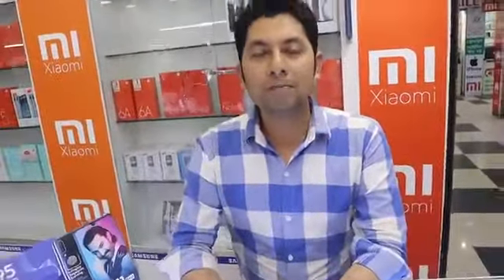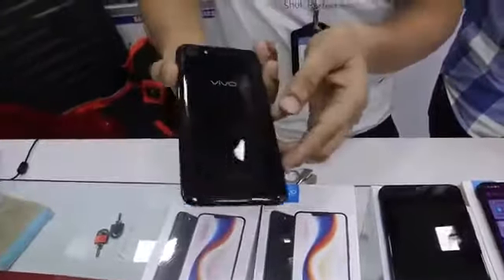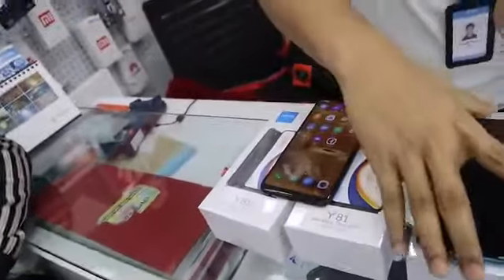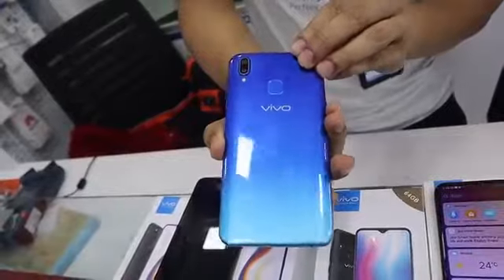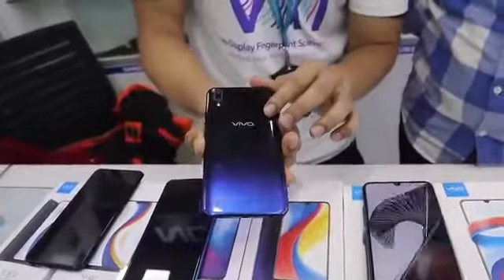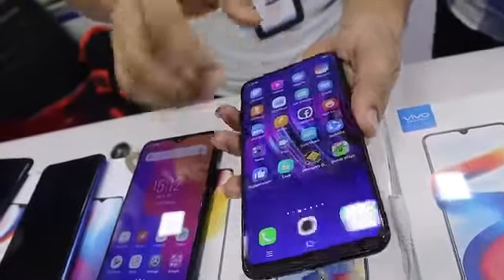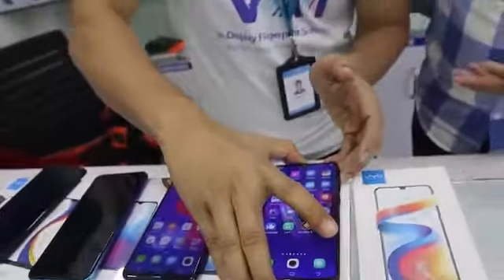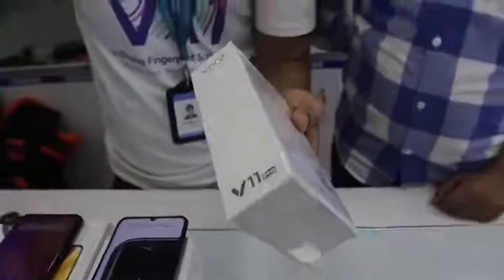Brothers Telecom with Vivo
Amir complex, shop no 58, azampur, uttara, Dhaka